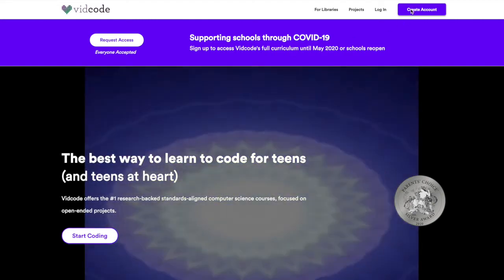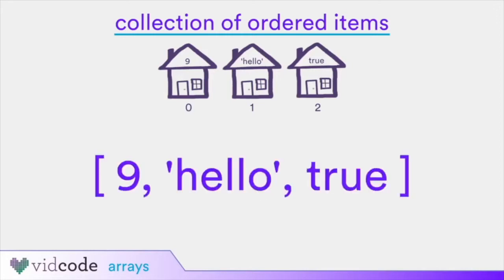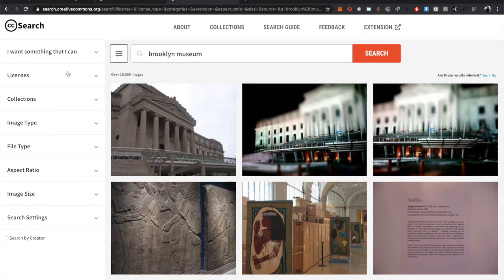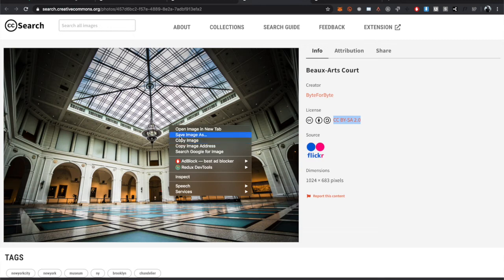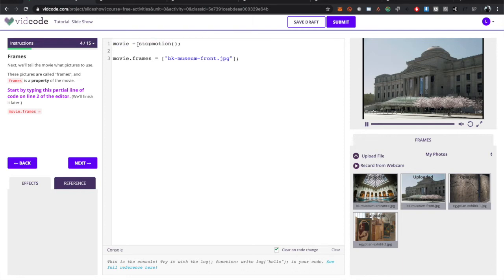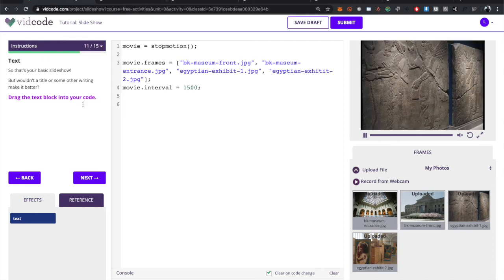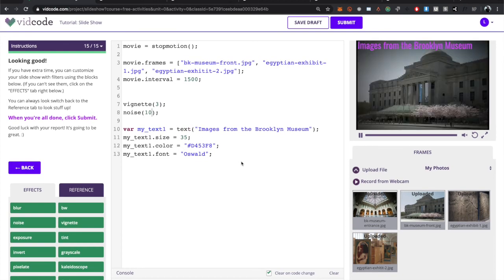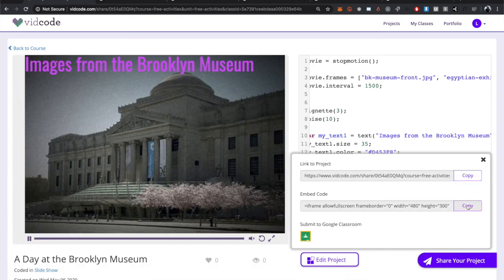Slideshow + Digital Citizenship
Digital Citizenship + Code